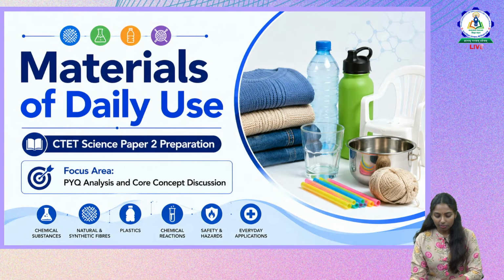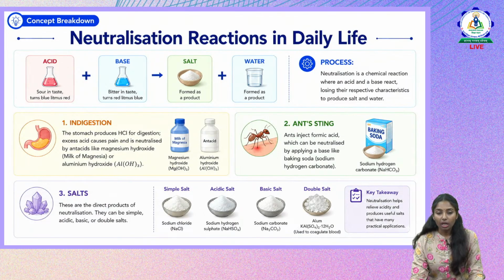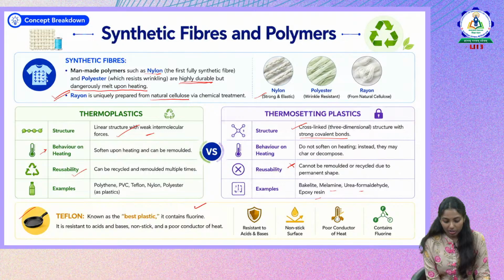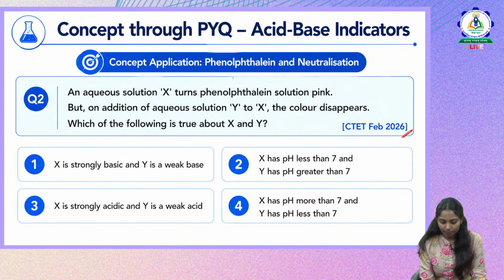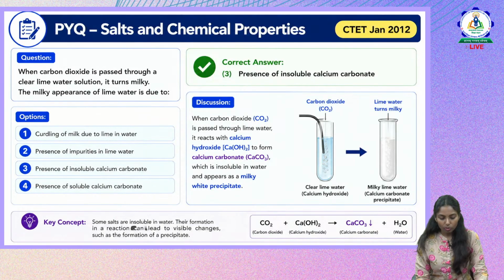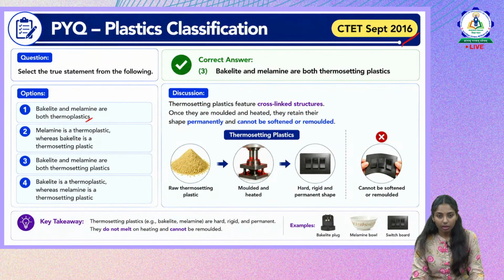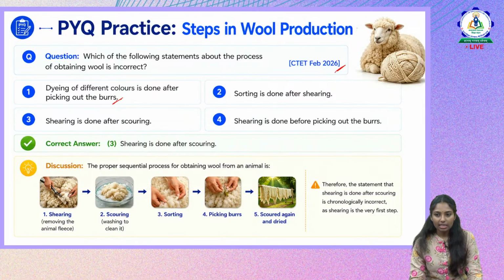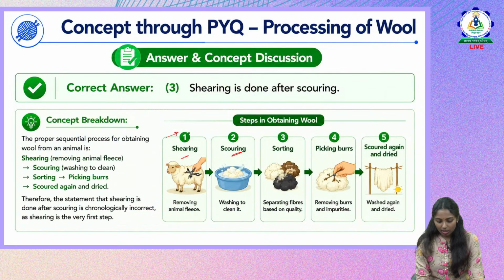Science : Materials of Daily Use || CTET- Paper 2